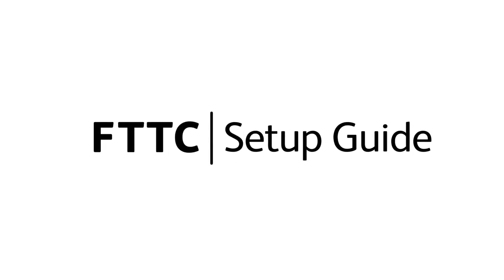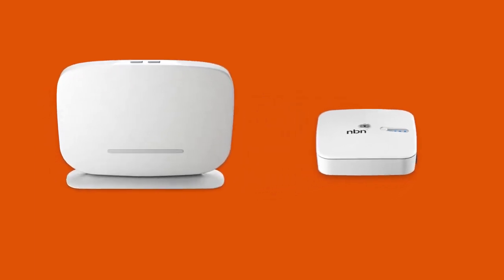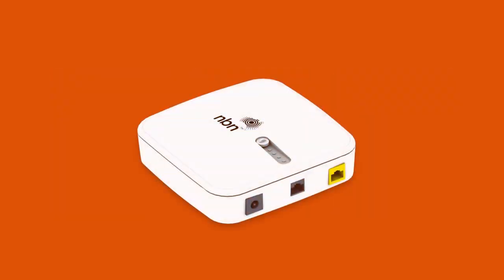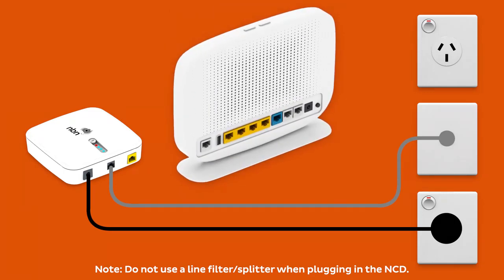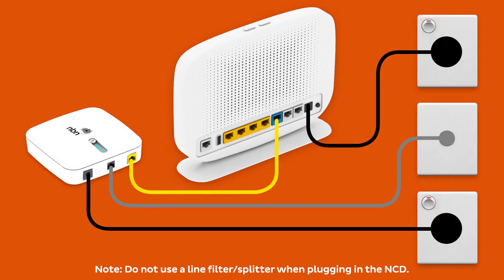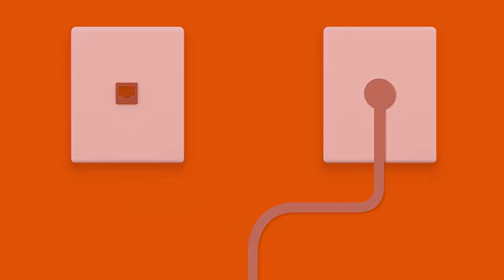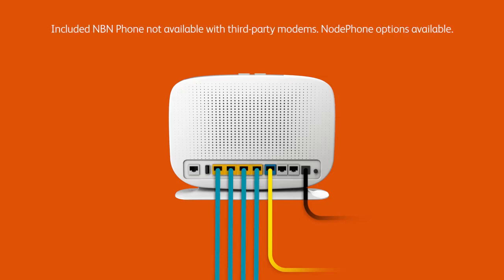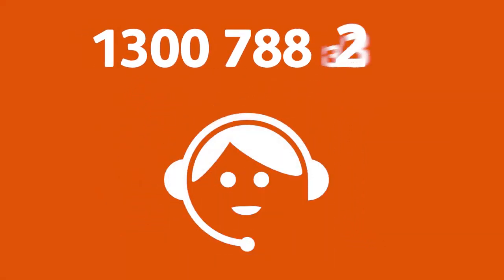How to set up nbn FTTC with a TP-Link VR1600V Modem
How to set up your Internode nbn FTTC connection using a TP-Link VR1600V Modem.